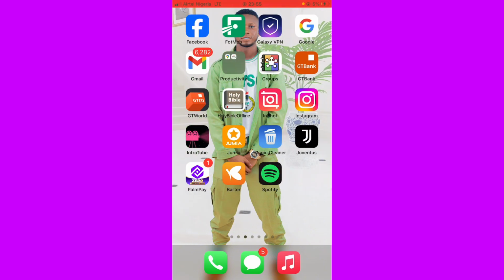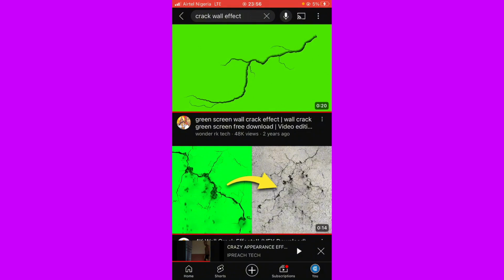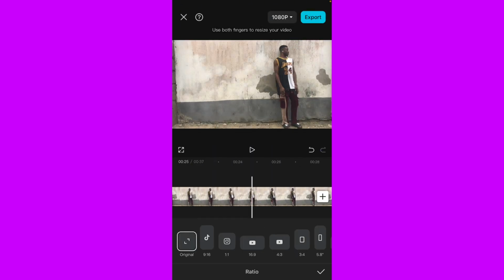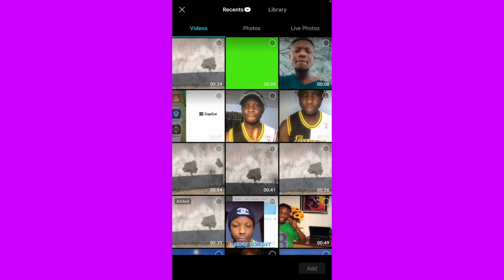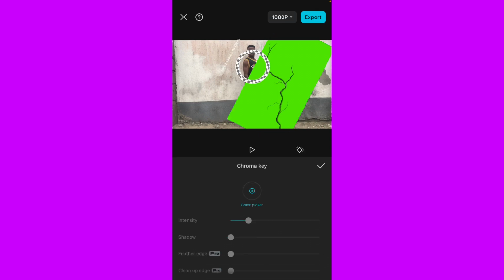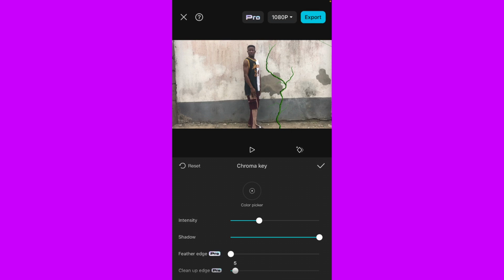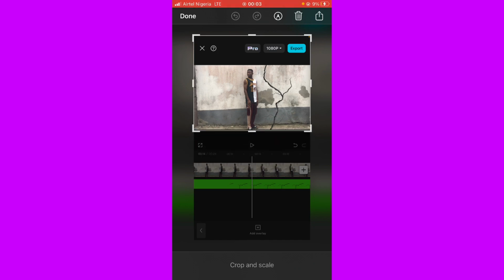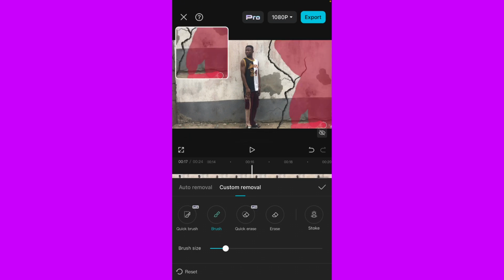HOW TO ENTER INTO A CRACKED WALL || MAGIC EFFECT || CAPCUT TUTORIAL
In this tutorial, we'll show you how to enter into a cracked wall using capcut app. This Magic effect can add a dynamic and professional look to your videos, making your content stand out on social media, YouTube, and more.

In this video, you'll learn:

How to download the effect
Step-by-step instructions on editing the cracked wall effect
Advance tips on how to make is look seamless

How To Levitate To The Sky | CapCut Trick | CapCut Magic | CapCut Tutorial